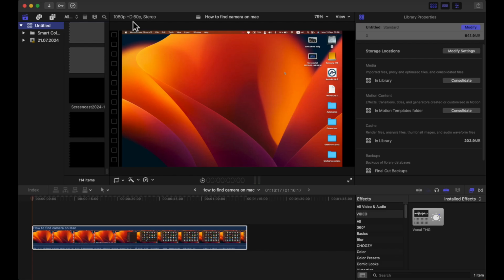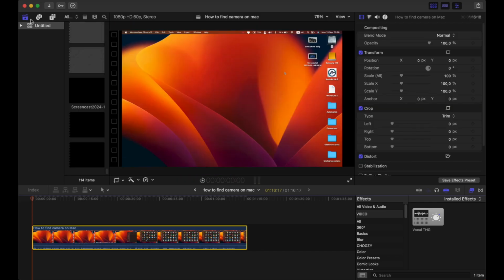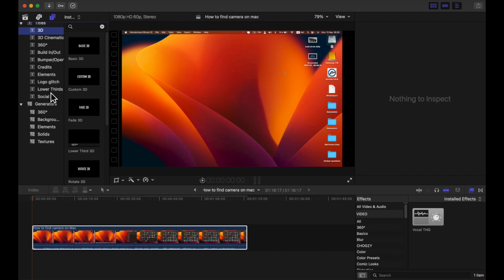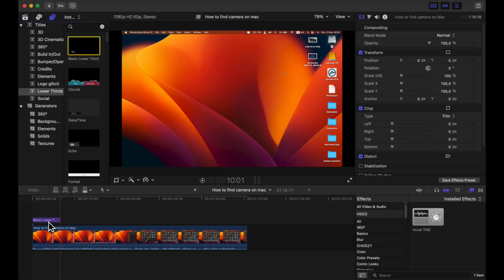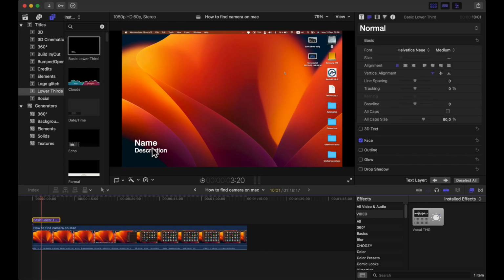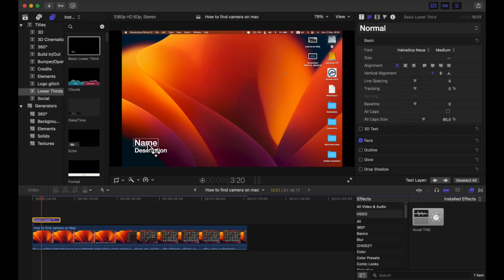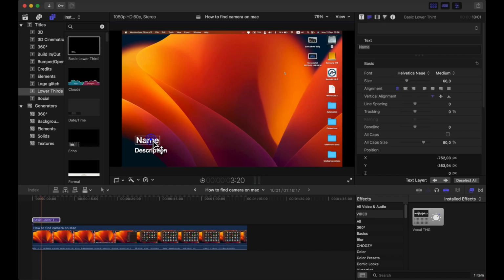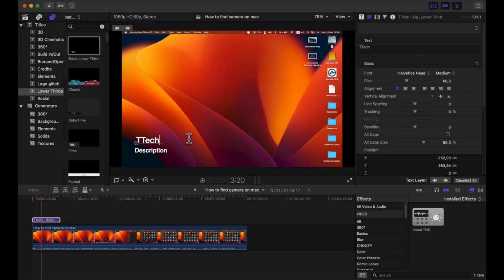How To ADD TEXT On Final Cut Pro (Quick And Easy)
In this video tutorial, I'll show you how to ADD TEXT on Final Cut Pro step by step. The method is simple and clearly explained in the video. How To ADD TEXT On Final Cut Pro (Quick And Easy). Regardless of your project, you will learn how to add text cards on final cut pro X and how to add text  drop in or rise up on final cut pro or add text on top and bottom of a video final cut pro.